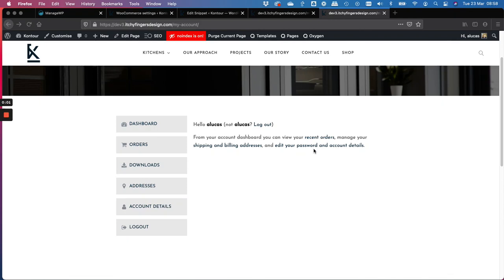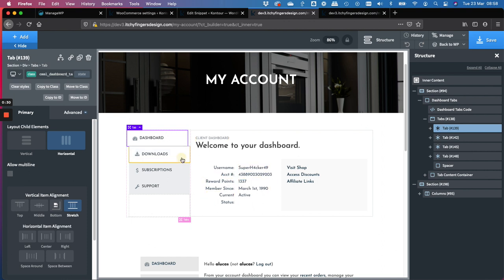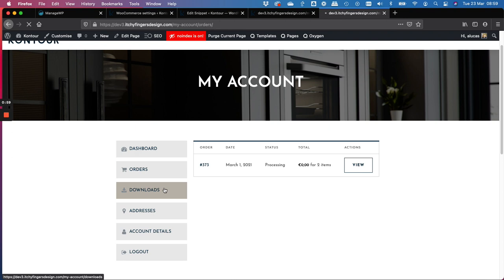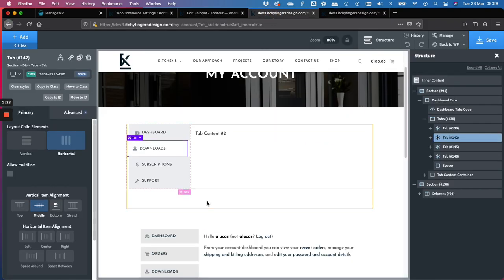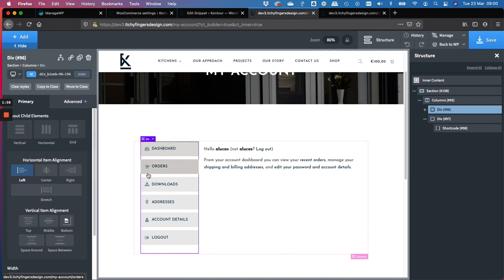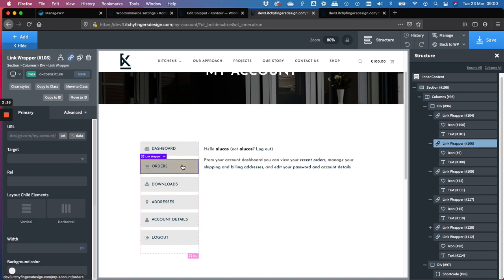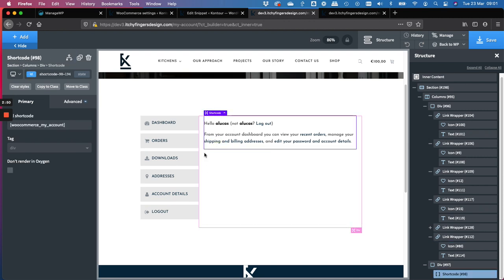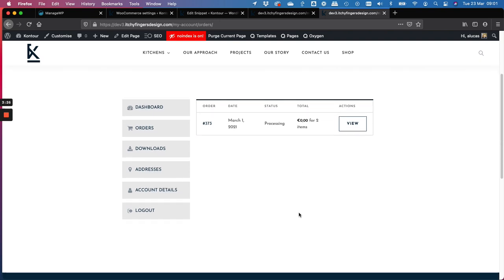How To Setup a Custom Account Dashboard in Oxygen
Set up a custom account dashboard in WordPress using Oxygen Builder.
On WordPress sites that have WooCommerce, this tutorial walks you through how to add a custom designed dashboard to the My Account

I forgot to mention you need to add this CSS to a stylesheet to hide the standard account navigation that appears with the Woo shortcode:

.woocommerce-MyAccount-navigation {
display:none;
.woocommerce-account .woocommerce-MyAccount-content {
    width: 100%;